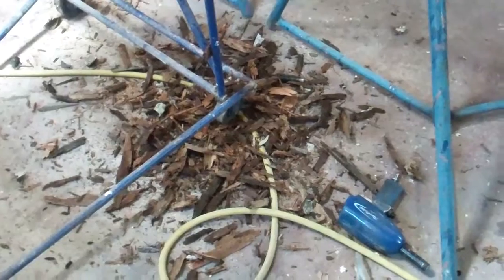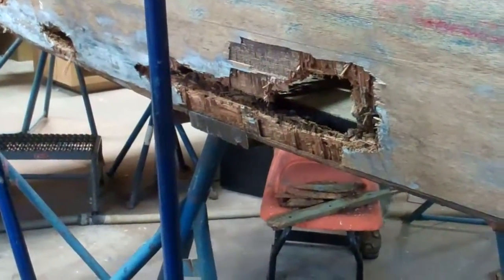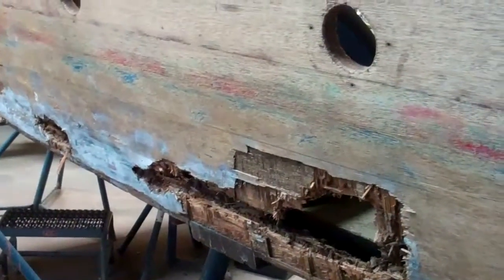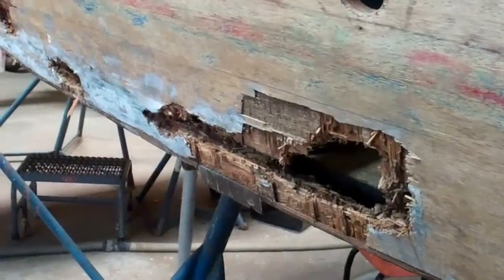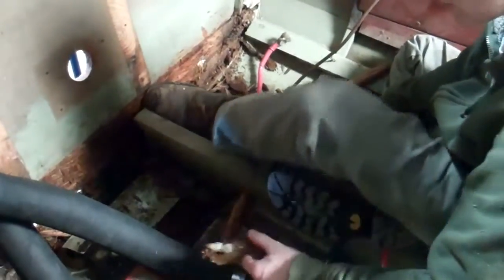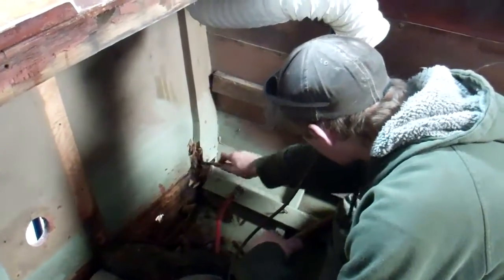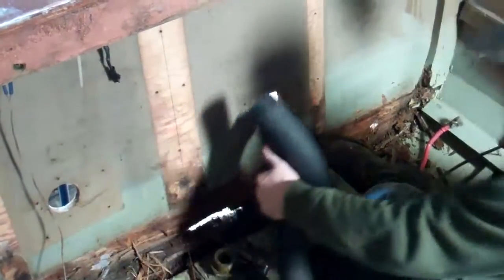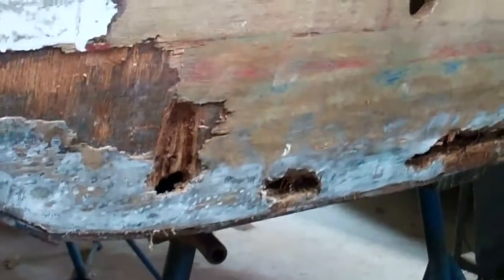68 Lyman More on Why Fiberglassing Wood Boats is Just Plain Wrong 2 4 2015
My goodness. That bottom edge was fiberglassed within the decade and look at it now.
We must literally claw out the rotted wood, mostly using hammer and chisel since there is too little space to attack it with our Fein Multi-masters. RJ is building an ever-higher mound of black rot on the floor beneath the transom.
We must remove the interior framing, which means releasing every fasteners passing through the bottom planking and up along the transom’s sides to the waterline.
Once the rotted frames have been excised, we must carefully remove the entire transom from starboard to port and from keel to waterline. We are good at the Dutchman repair, but will be expanding horizons on this one.
Bottom line, and I rest my case, please, please do not slap fiberglass onto your wood boat. What little you might gain now will be shocked a few years hence when the damage you are almost surely inviting now erupts.